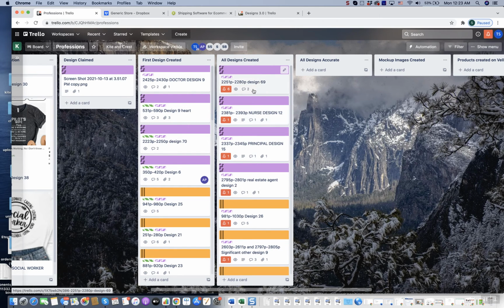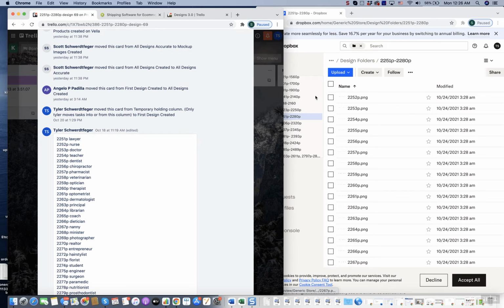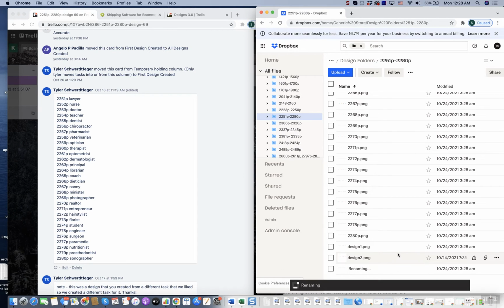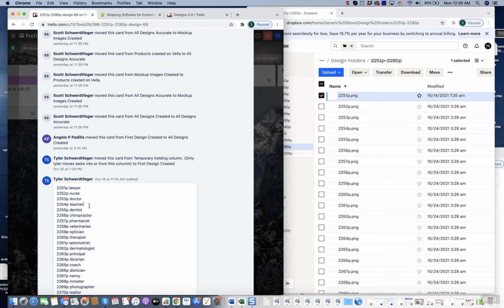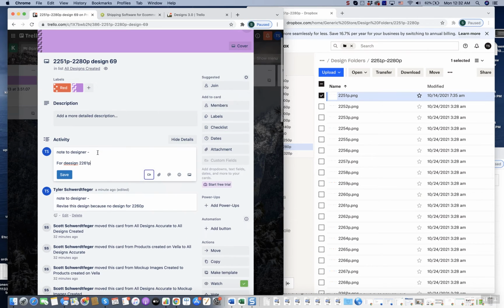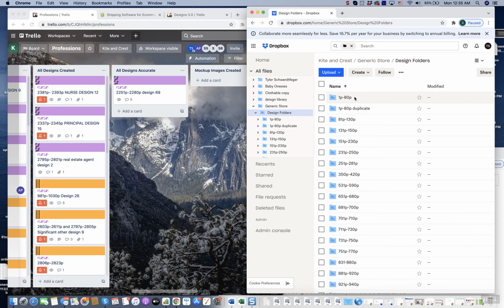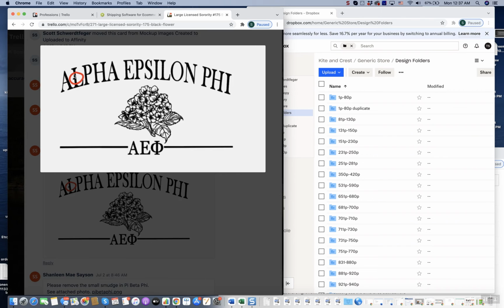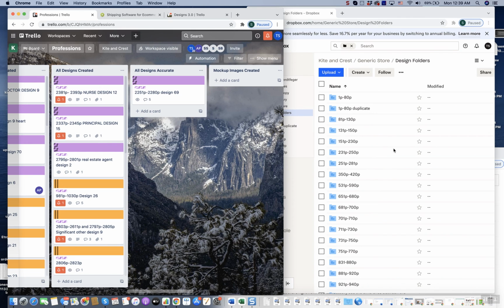checking designs for accuracy